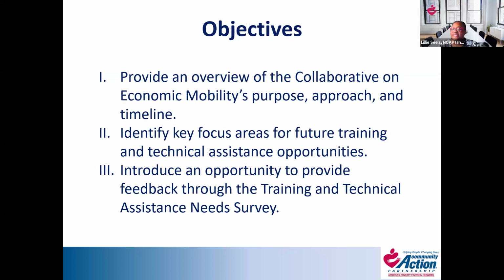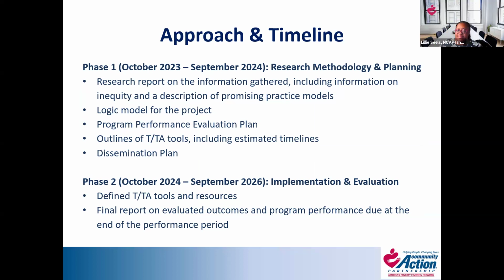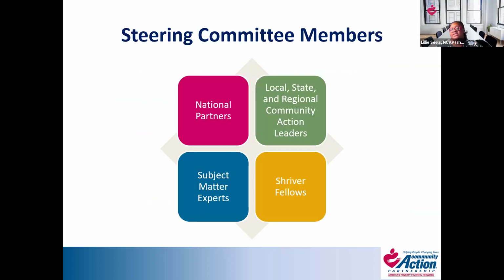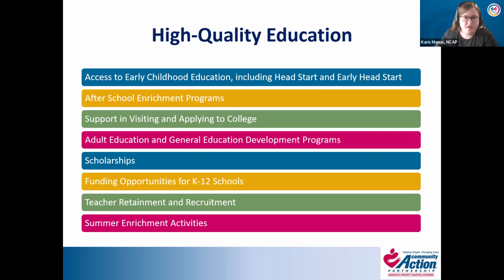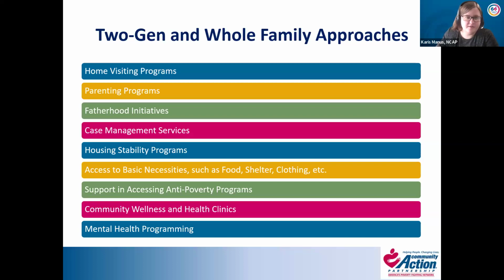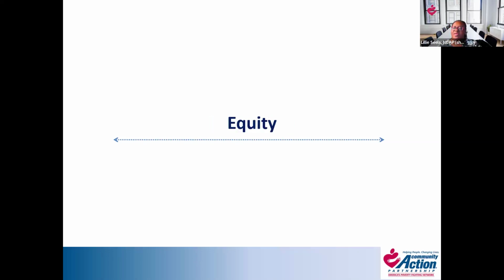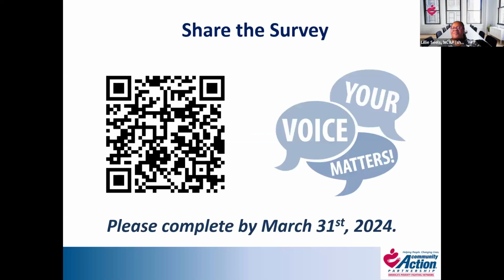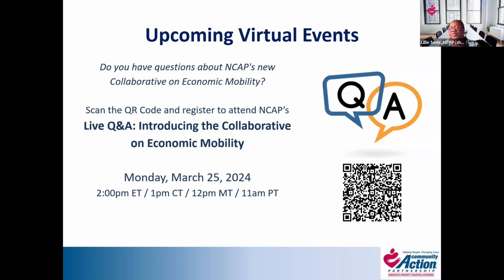Introducing the Collaborative on Economic Mobility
This video provides an overview of NCAP's new Collaborative on Economic Mobility (CEM) initiative. The initiative will focus on the areas of Workforce Development, Education, Asset Building, Whole Family Approaches, Equity, and Innovation.